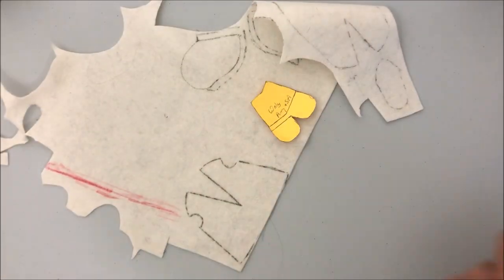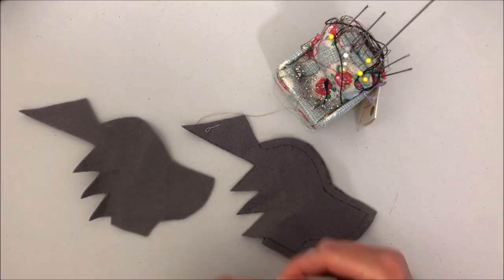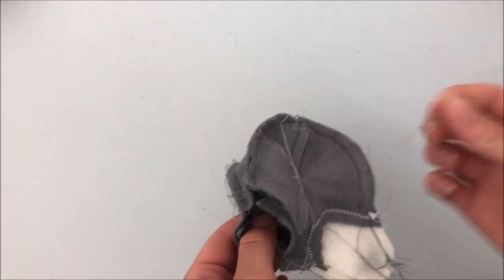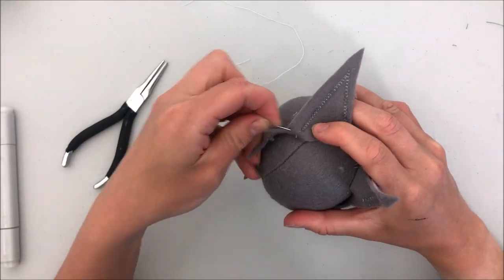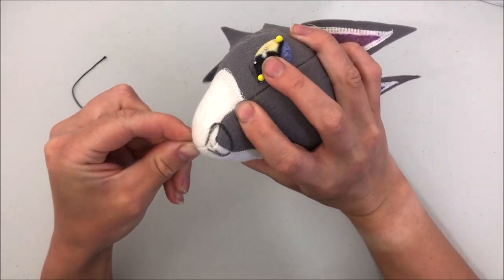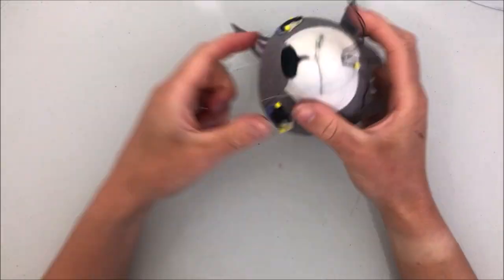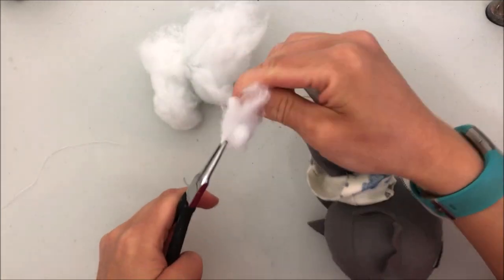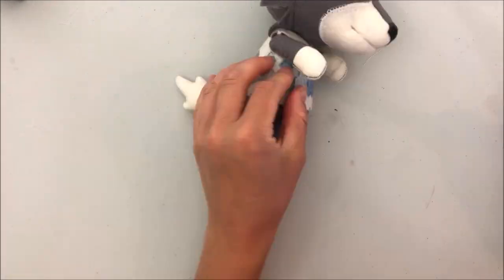Let's Make Fang from Animal Crossing!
Not having a Nintendo Switch and Animal Crossing: New Horizons is slowly getting to me during lockdown, so I’ve pulled my finger out and finally published my wolf wobble doll sewing pattern, which you can find on my This pattern is probably more suited to intermediate or inquisitive sewers, but I wanted to put together a video so you could see what its construction involves before taking the plunge and buying the sewing pattern.

I should be publishing a series of specialist technique videos in the coming weeks, and would like to start work on further animal patterns if there’s any you’d like to see next?

Custom music composed by JAGC, let him know it’s amazing in the comments below!